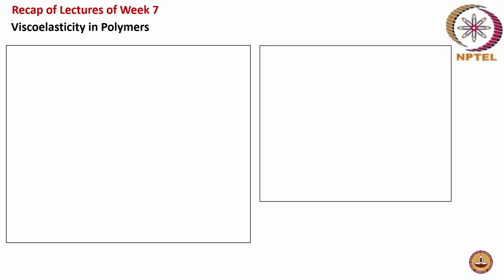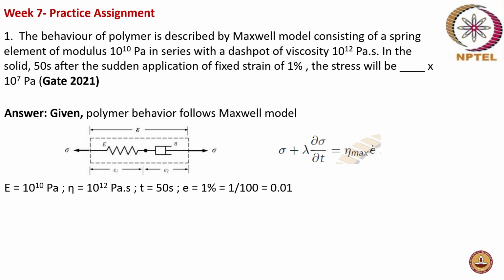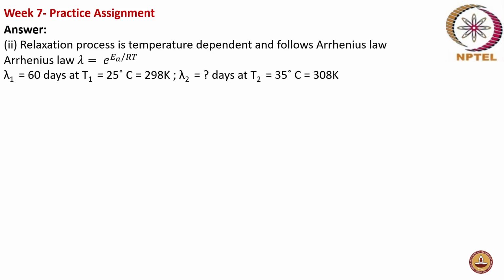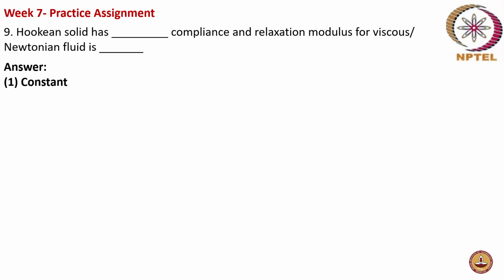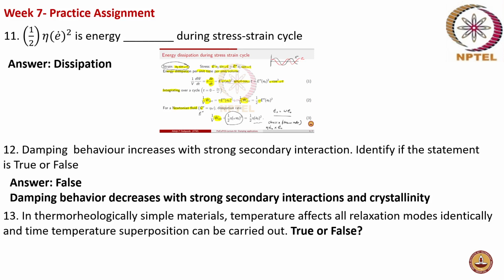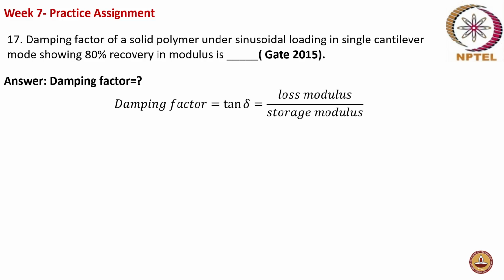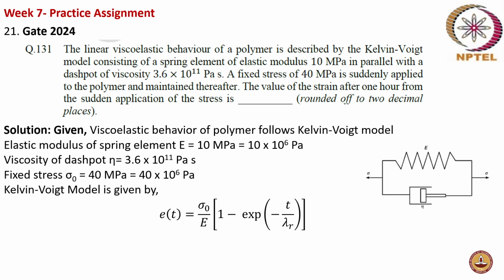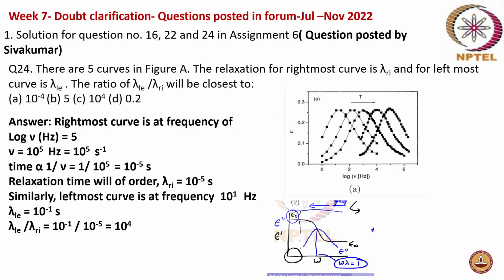Polymers: Concepts, Properties, Uses and Sustainability- NPTEL Session 2024- Assignment 7- Week 7